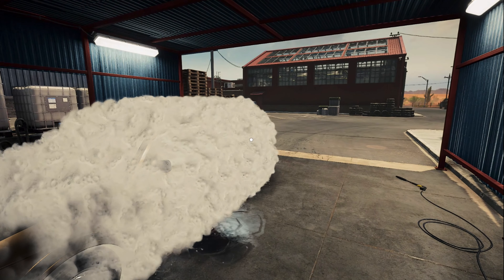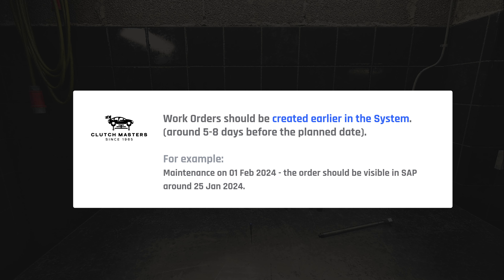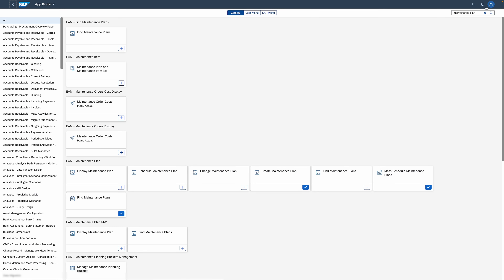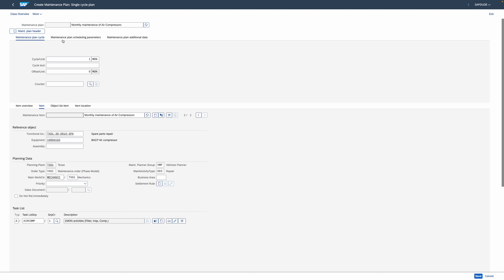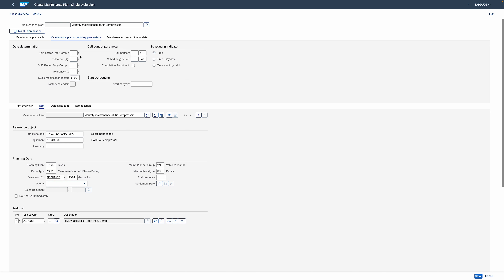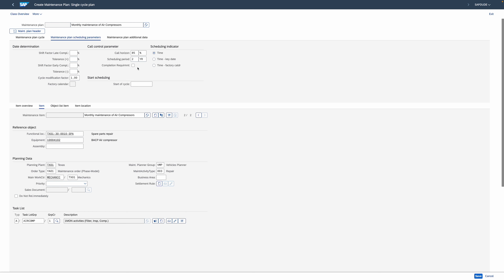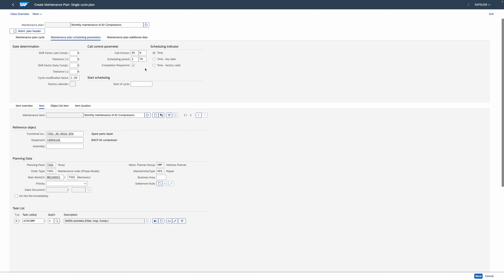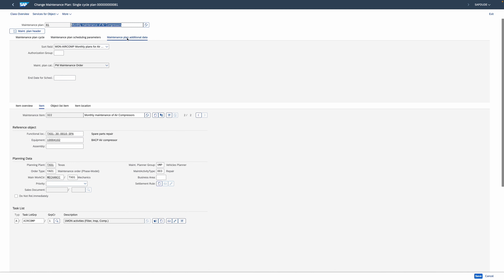SAP PM/EAM Tutorial: Scheduling Parameters EXPLAINED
Timestamps
00:30 - Business Case
02:05 - Preventive Maintenance - Business Requirements
07:42 - Preventive Maintenance in theory
08:36 - SAP Maintenance Plan Creation
10:40 - SAP Maintenance Plan Scheduling Parameters explained
26:51 - Closure

About This Video:
Maintenance Plans are the most important objects in SAP System when it comes to Preventive Maintenance process. They consists of many settings, including Planning data like type of order, responsible work center and more. You define there also maintenance items, you can select a Task list to retrieve pre-defined activities, or specified your own. This is so called planning phase. Then we jump to scheduling - and it’s crucial to be aware what possibilities does your SAP System give, to implement the most accurate and appropriate Maintenance Program in your facility. That’s why it’s so vital, to understand Scheduling Parameters in Maintenance Plans. They define for instance frequency of the maintenance orders, whether it is on weekly or monthly basis, or maybe once per year.
In this video we will define a Single Cycle Time-based Maintenance Plan. We will also visit our well-known Client and their Texas Facility, we will see all the relevant assets for their Preventive Maintenance process and then we will prepare all the parameters.This way you will understand such things like Horizon, and what it means once it’s set to 0%, 75% or 100%, scheduling indicator, completion requirement checkbox and much more.Preventive Maintenance is one of the most important process in Asset Management, have it in mind.

In this video we will use GUI transaction IP01 - Create Maintenance Plan.
This step can be also achieved via Fiori Launchpad and dedicated Fiori Application for creation of Maintenance Plans.